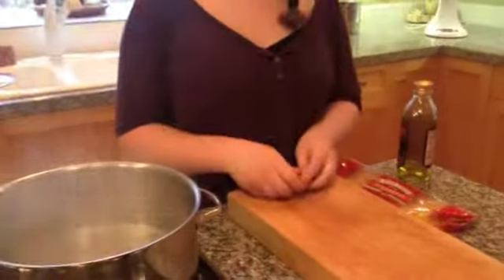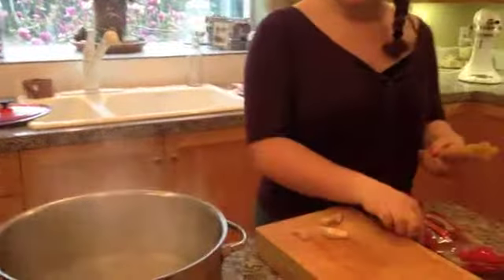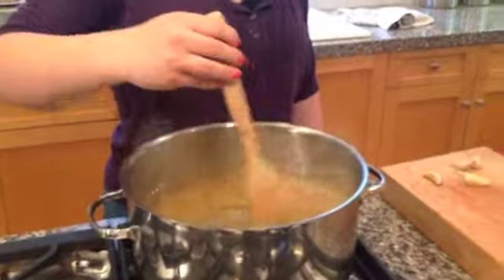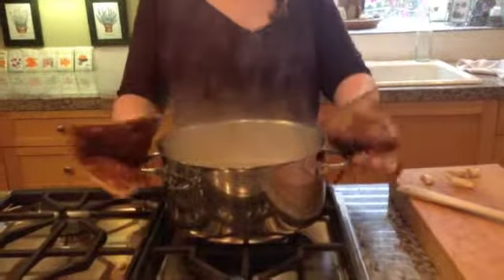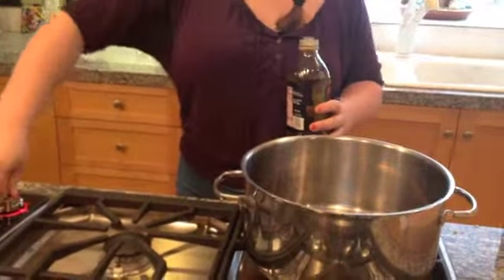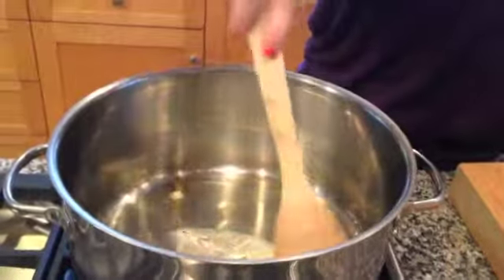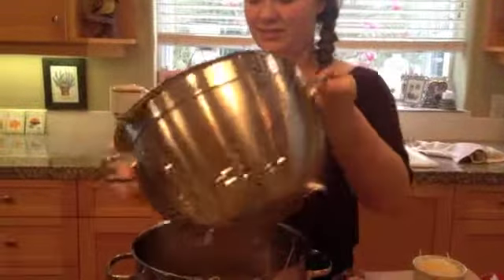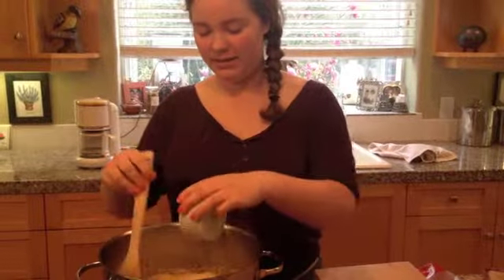The Mackenzie Johnson Cooking Show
cooking pasta and garlic